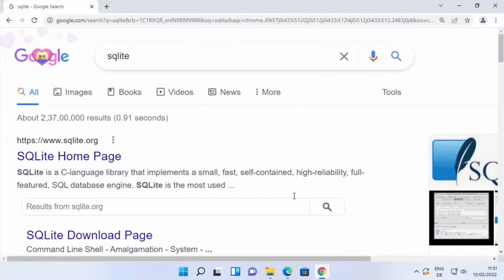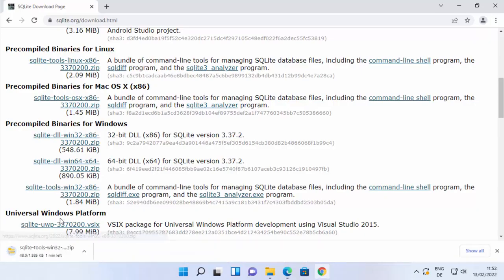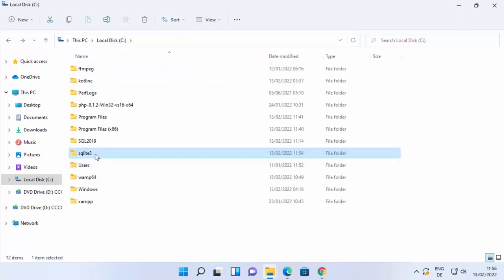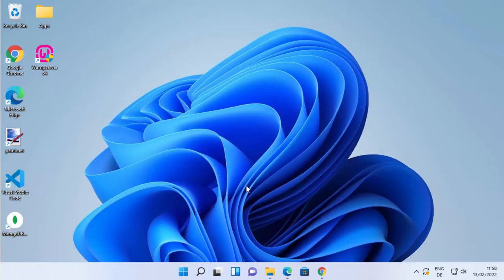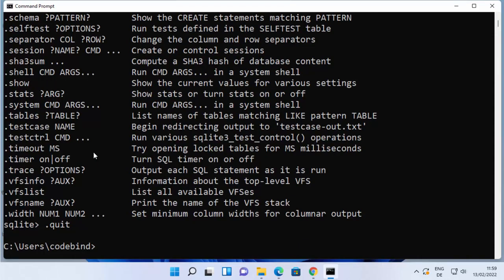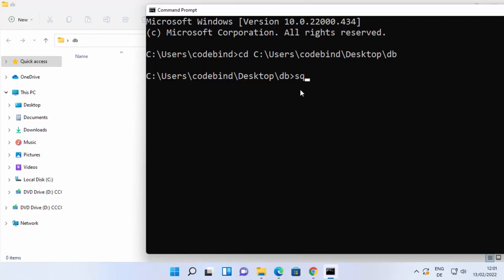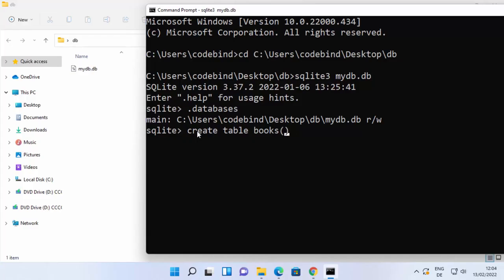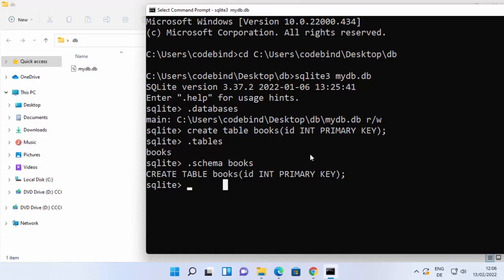The Analytics.AI-SQL Lite-Lesson 8-How to Install SQLite On Windows 11